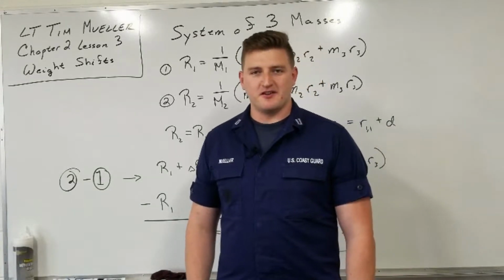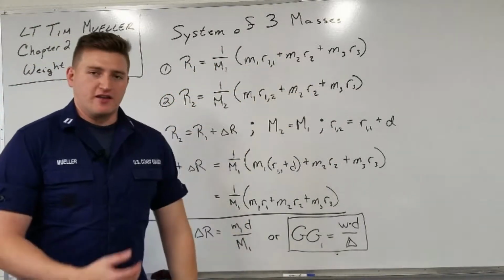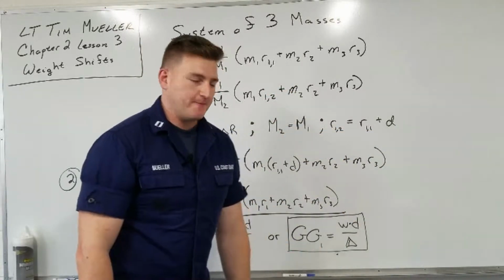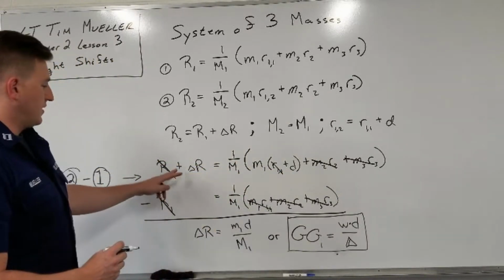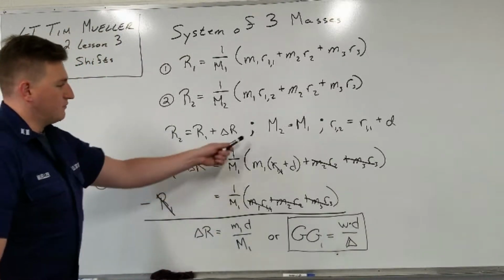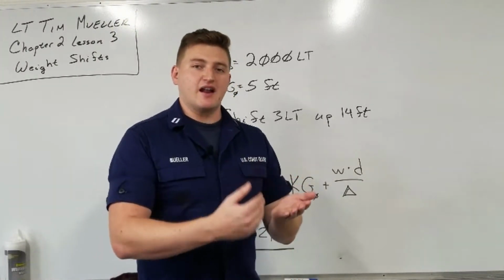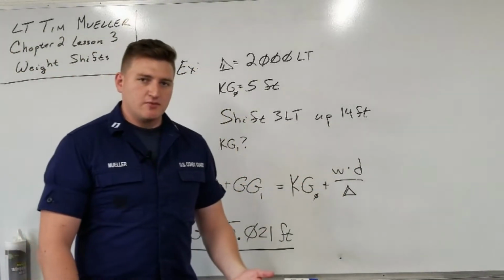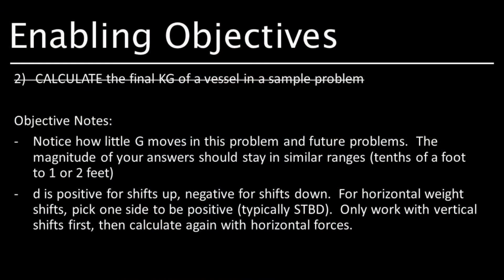Chapter 2.3 - Weight Shifts